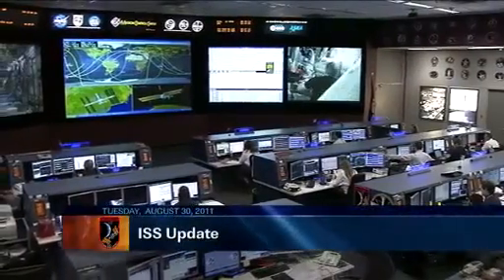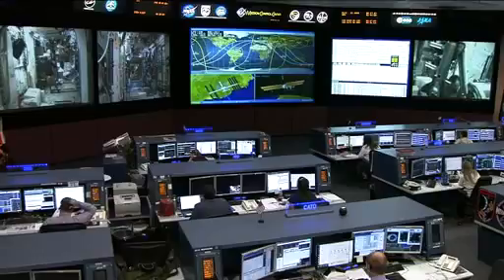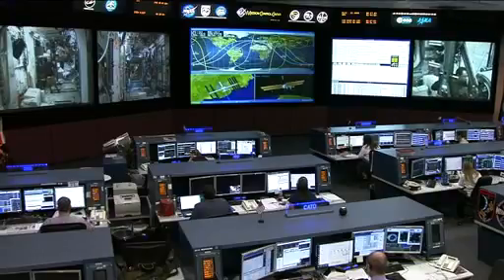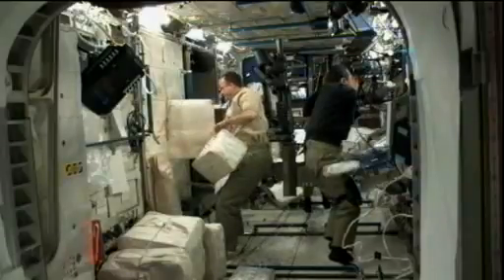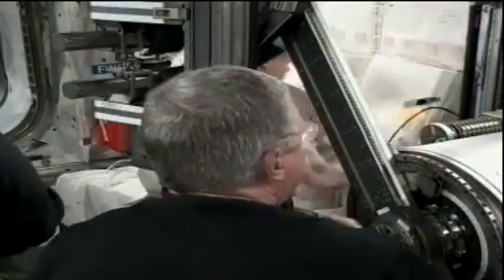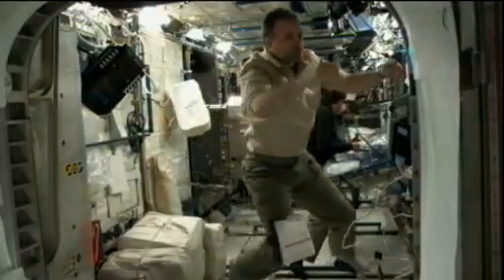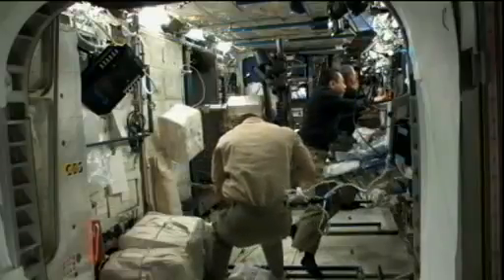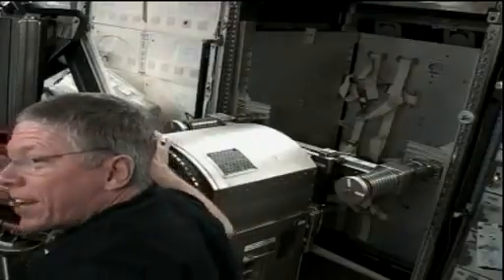ISS Update August 30, 2011